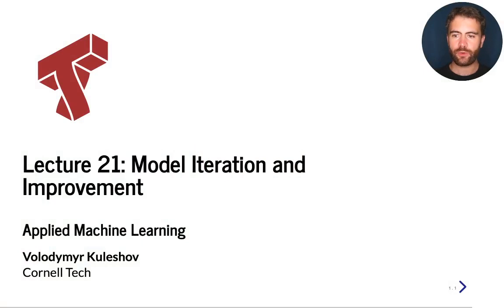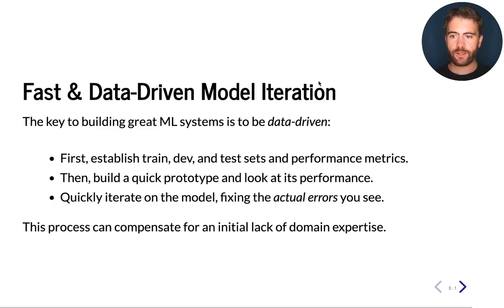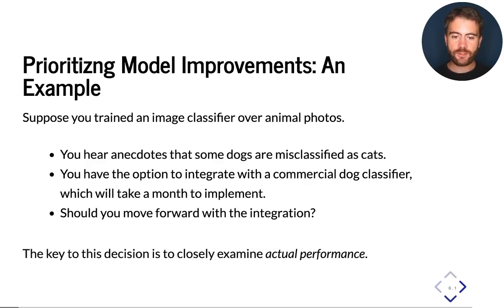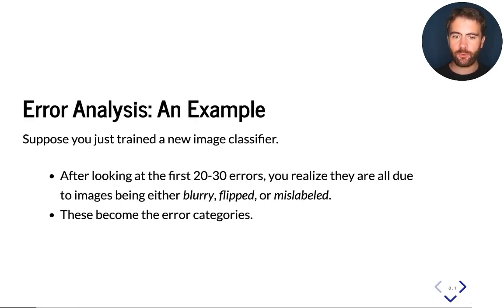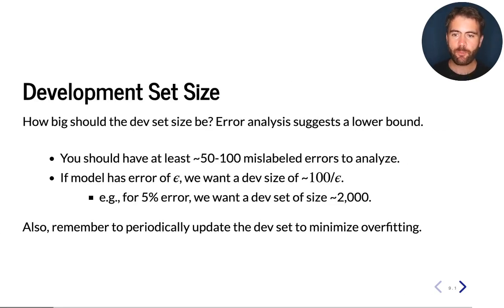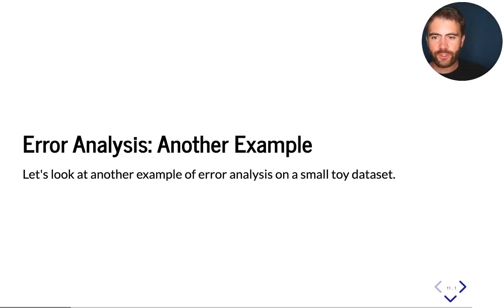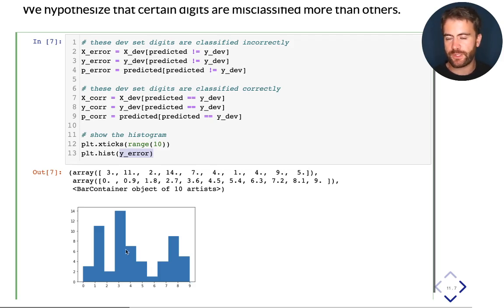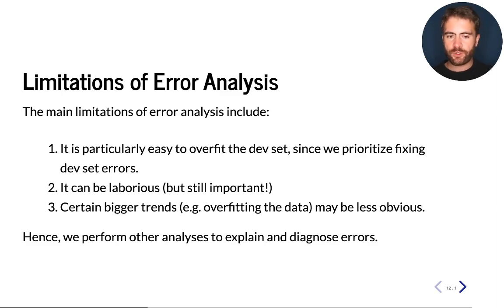Cornell CS 5787: Applied Machine Learning. Lecture 21. Part 1: Error Analysis